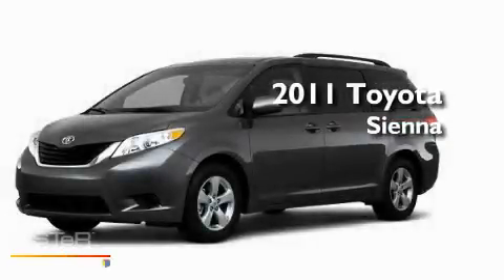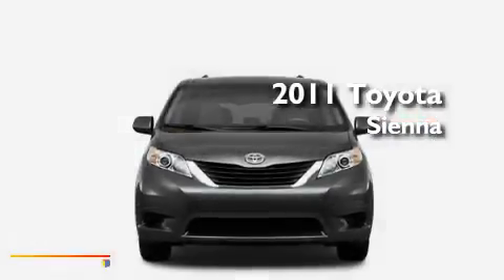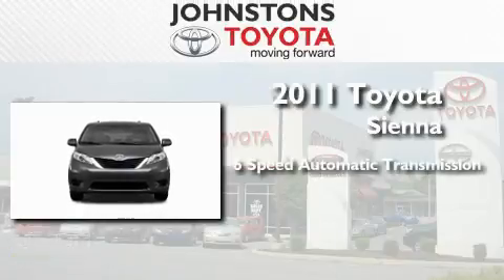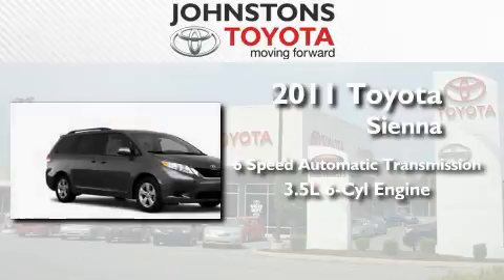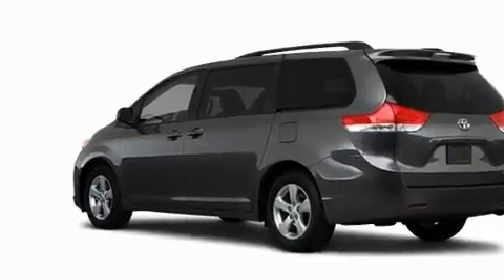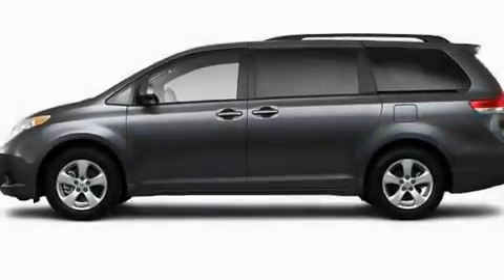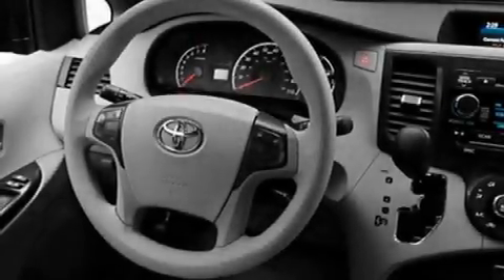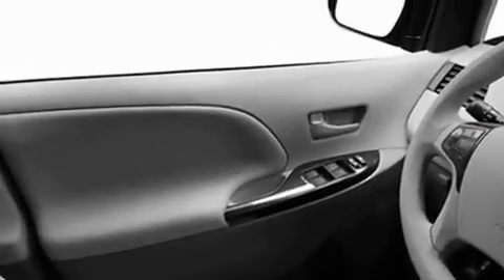2011 Toyota Sienna New Hampton NY 10958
Year : 2011
 Make : Toyota
 Model : Sienna
 Engine : Gas V6 3.5L/211
 Trans . : Automatic
 Exterior : SPACIFIC
 Miles : 25
 Interior : FC14
 Stock : 111275